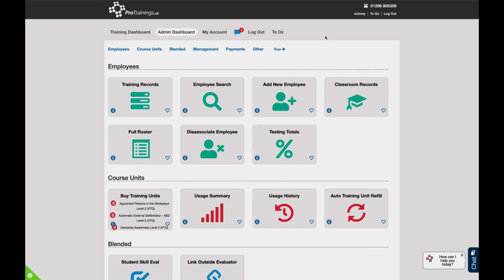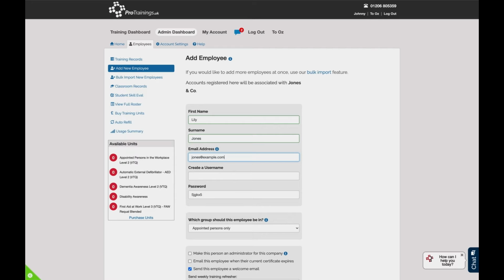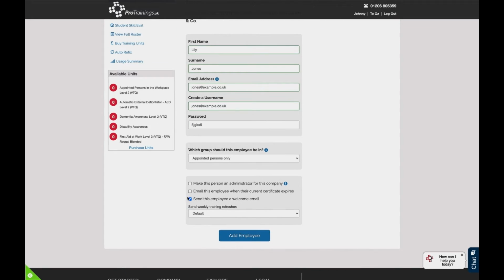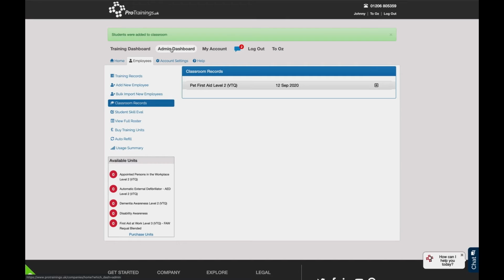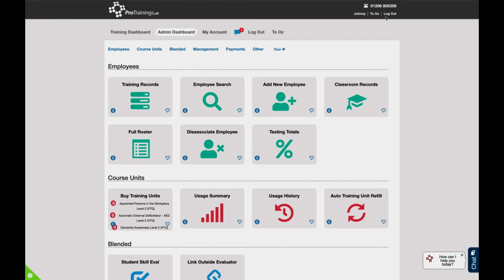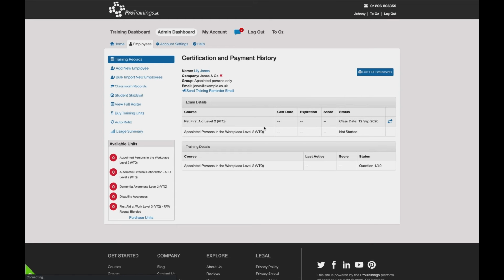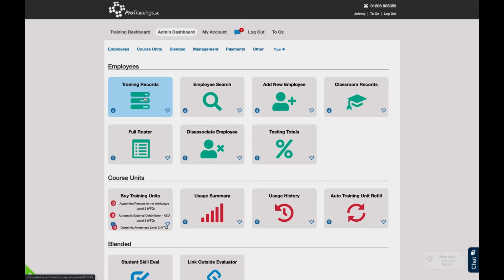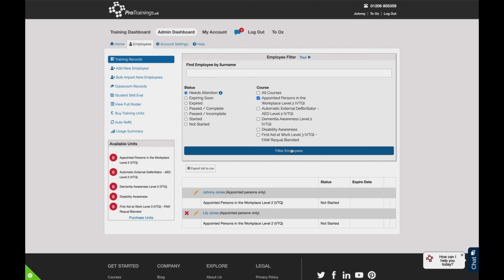Company dashboard overview to utilise online training better in your company